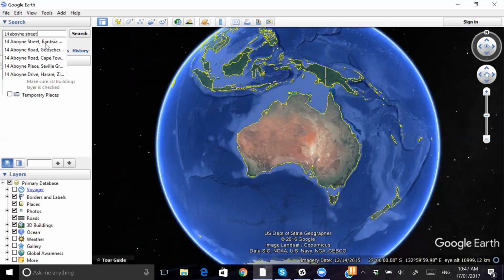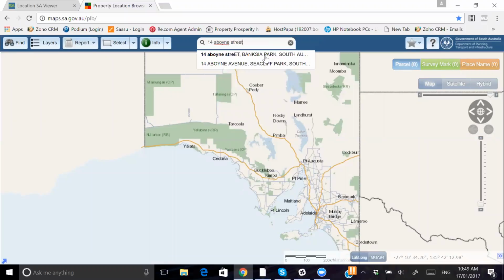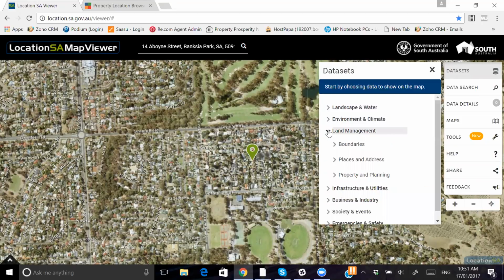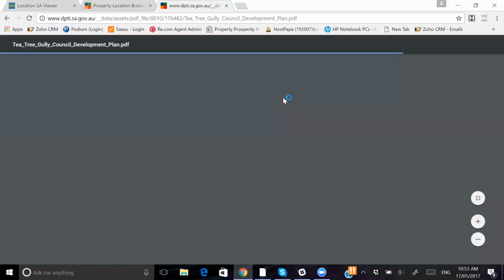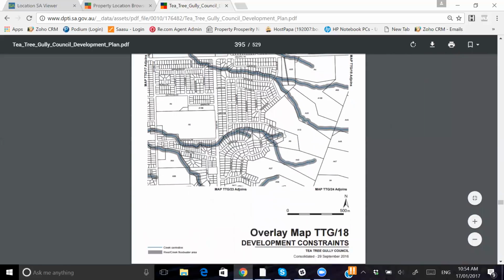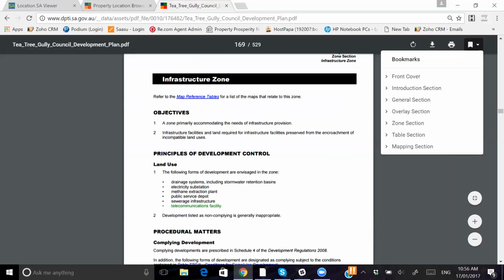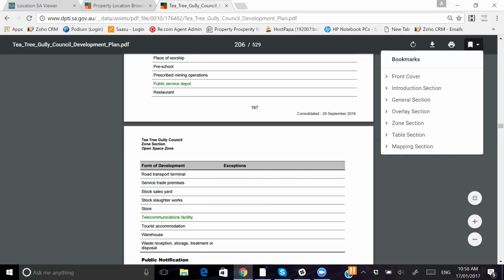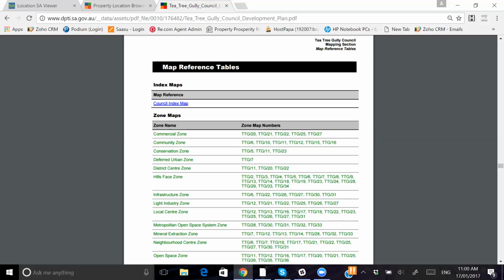Paul Yarak - How to Source Your Development Area